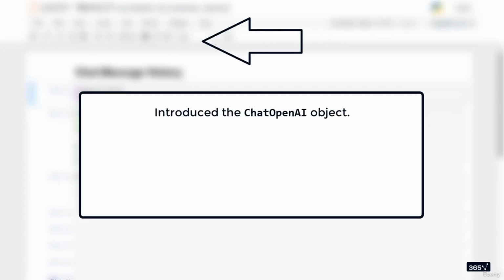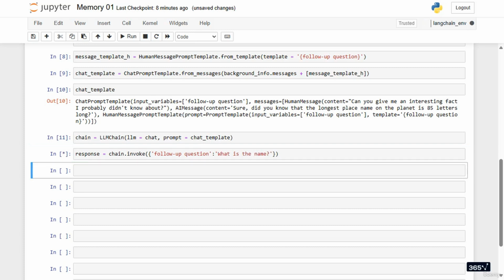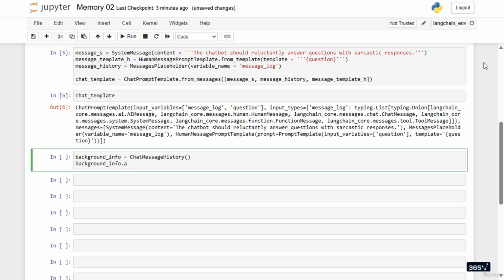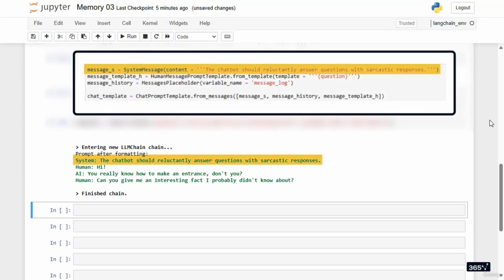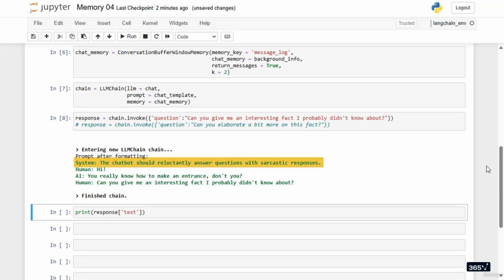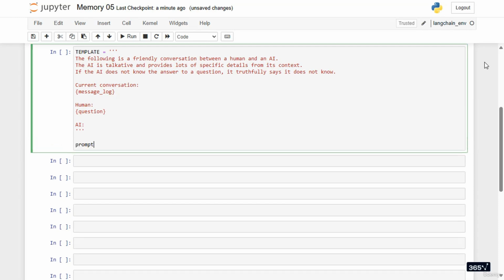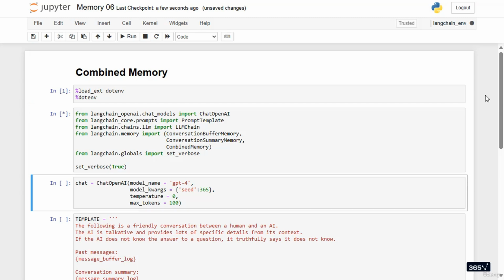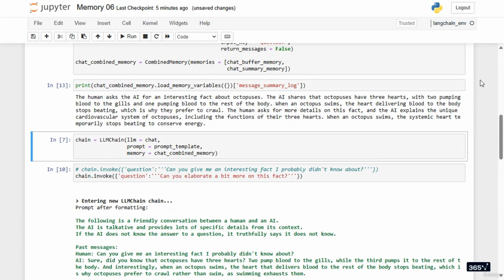Top AI Expert Reveals Best LangChain Message History Techniques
In this video, we explore the difference between Message History and Chatbot Memory in LangChain, two essential components for creating intelligent, context-aware chatbots.

💬 What you'll learn:

What is Message History in LangChain?

How Chatbot Memory helps your AI remember past conversations

The most common memory types: ConversationBufferMemory, SummaryMemory, and more

Code examples to help you implement memory in your chatbot

Best practices for building dynamic, context-rich AI interactions

Whether you're building a virtual assistant, a customer support bot, or just curious about how memory works in LangChain — this video is for you!